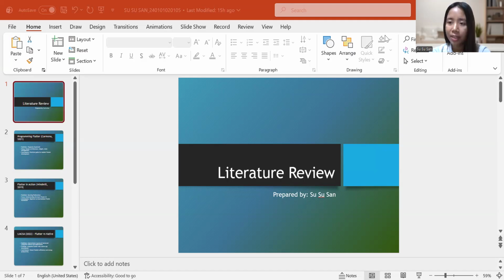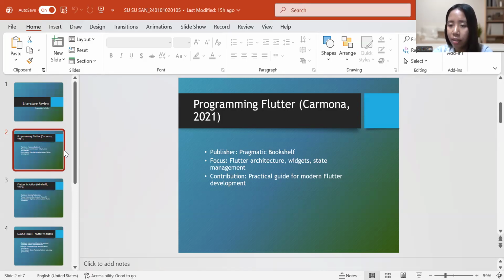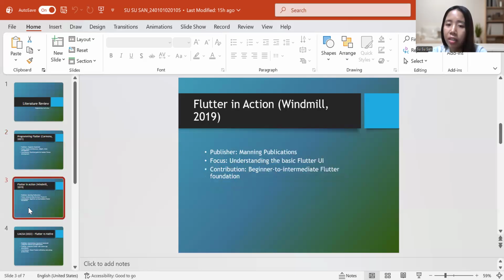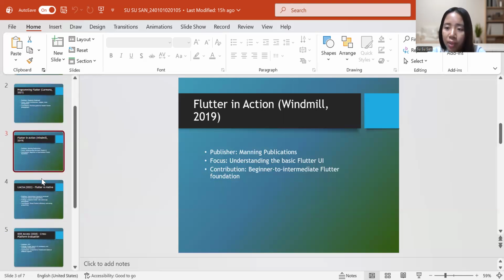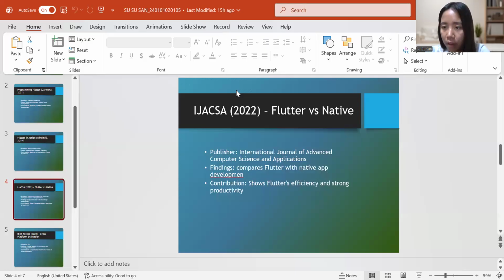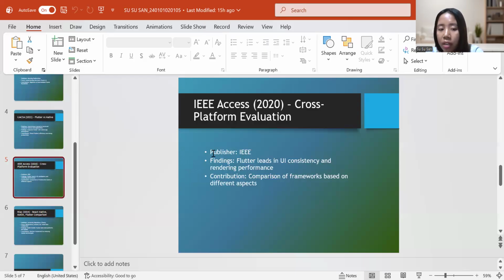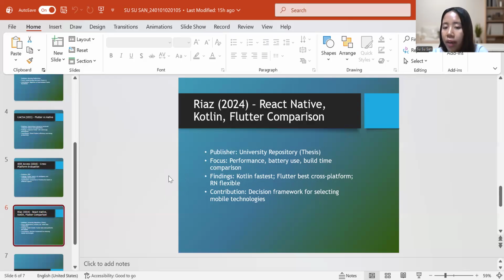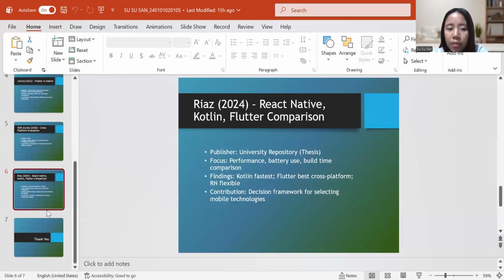SU SU SAN_240101020105_SI702